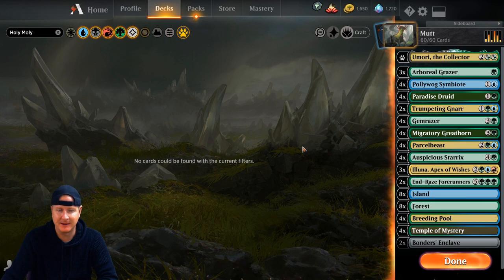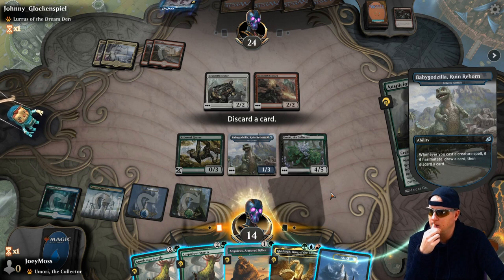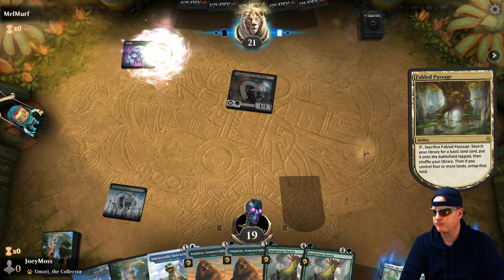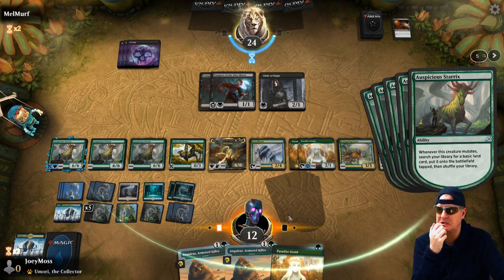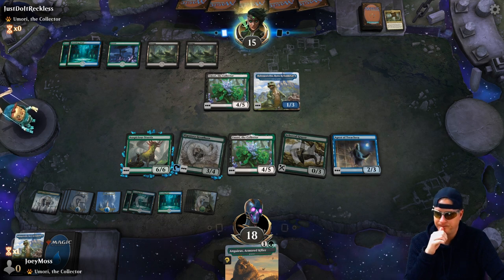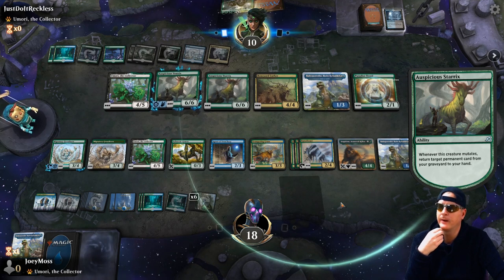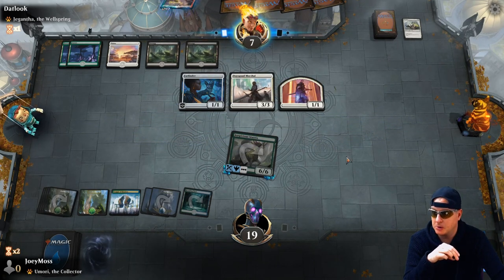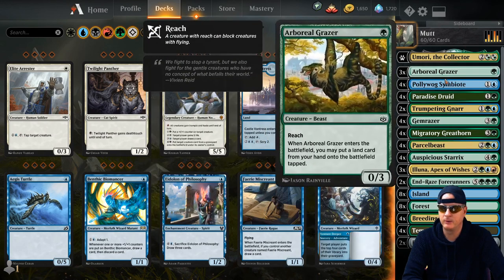They Scoop Everytime (MTG Arena) Mutate Deck Tech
What happens when you combine the two nastiest mutate cards into one deck?  Your opponent gets wrecked!  Fun and powerful mutate build for MTG Arena.

Companion
1 Umori, the Collector (IKO) 231

Deck
4 Parcelbeast (IKO) 199
8 Forest (UND) 96
4 Pollywog Symbiote (IKO) 63
4 Gemrazer (IKO) 155
8 Island (UND) 90
4 Auspicious Starrix (IKO) 144
4 Migratory Greathorn (IKO) 165
4 Paradise Druid (WAR) 171
2 Bonders' Enclave (IKO) 245
4 Breeding Pool (RNA) 246
4 Temple of Mystery (M20) 255
3 Arboreal Grazer (WAR) 149
3 Illuna, Apex of Wishes (IKO) 190
2 Trumpeting Gnarr (IKO) 213
2 End-Raze Forerunners (RNA) 124

Sideboard
1 Umori, the Collector (IKO) 231